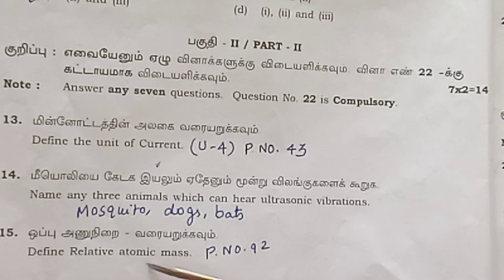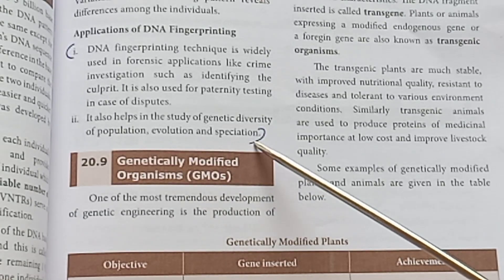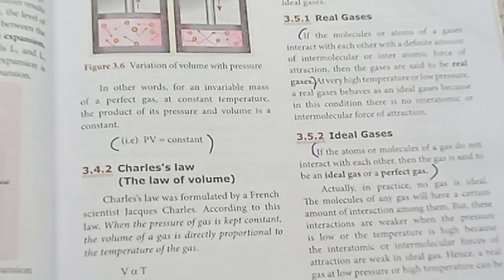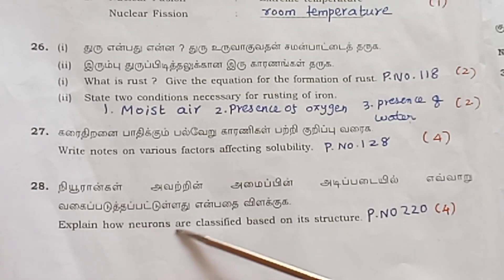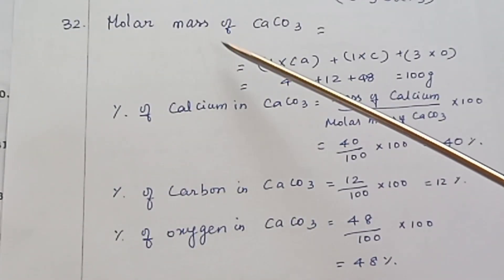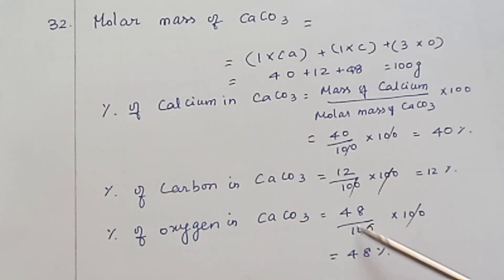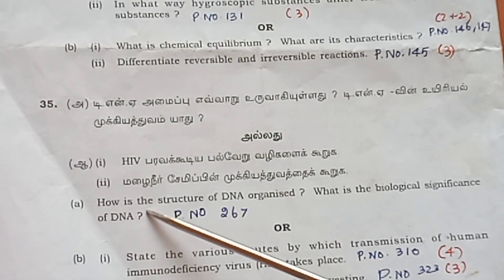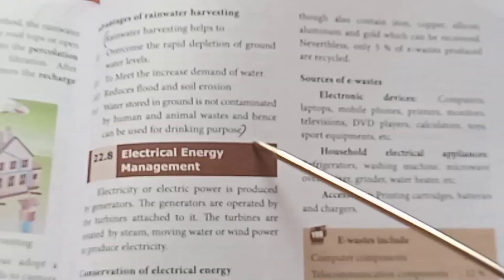STD 10th Science Public exam supplementary exam answer key English medium 3/7/2023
STD 10th  Science Public exam supplementary exam answer key English medium 3/7/2023 @teacherswaves5033